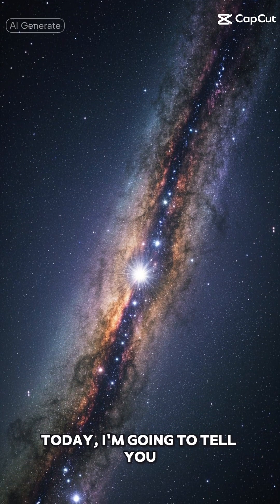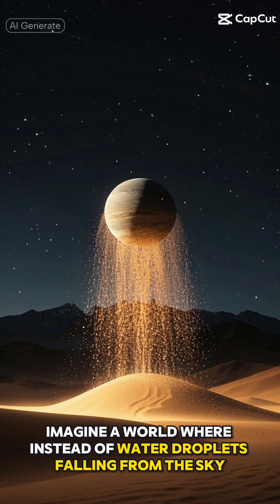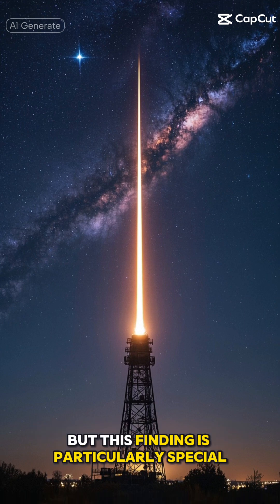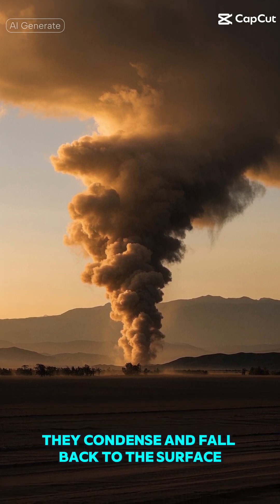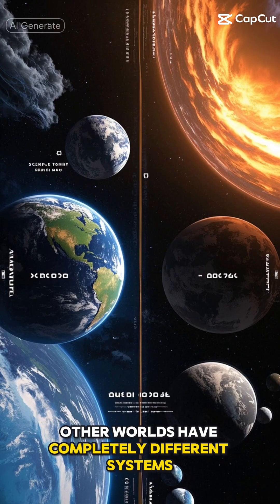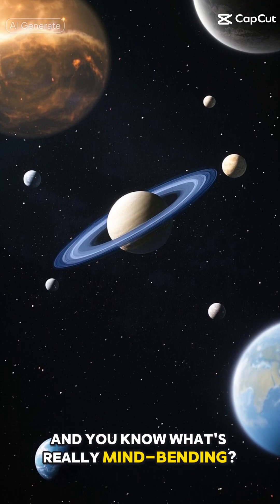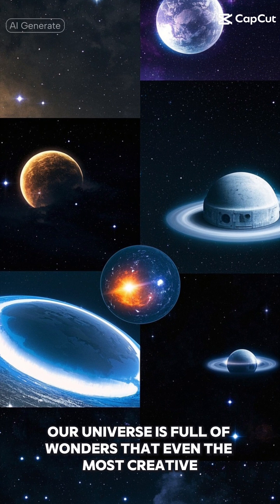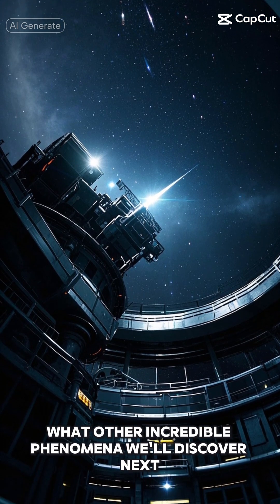The Webb Telescope Just Discovered a Planet with Sand Rain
The James Webb Space Telescope has made a groundbreaking discovery, uncovering a planet with sand rain in the vast expanse of our universe. This extraordinary find has left scientists and astronomers stunned, offering a glimpse into the mysteries of deep space and the possibilities of extraterrestrial life. As we explore the cosmos, we're forced to reexamine our understanding of the solar system and the potential for life beyond Earth. Join us as we delve into the fascinating world of astrophysics and space science, and uncover the secrets of this remarkable exoplanet. From the Milky Way to Mars, and from black holes to galaxy formation, we'll take you on a journey through the wonders of the universe. So, buckle up and get ready to explore the unknown!